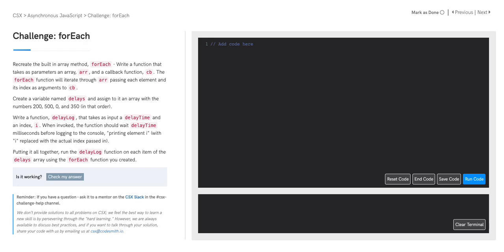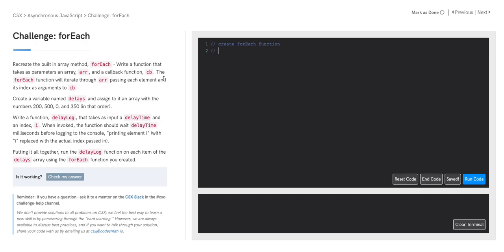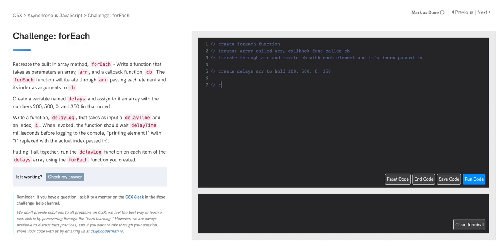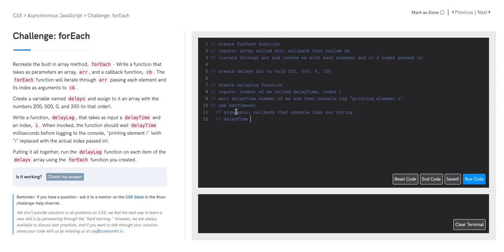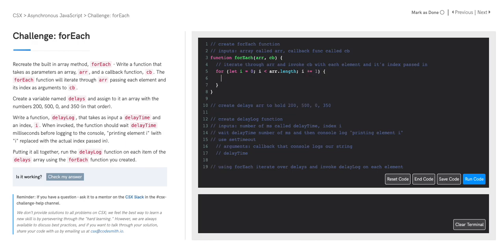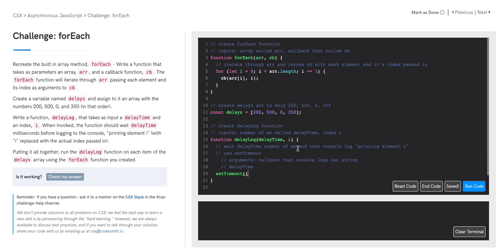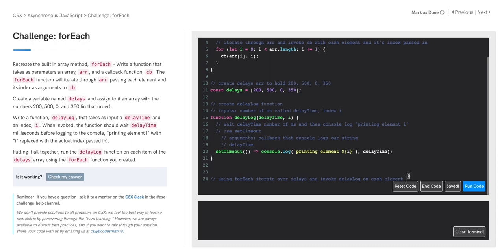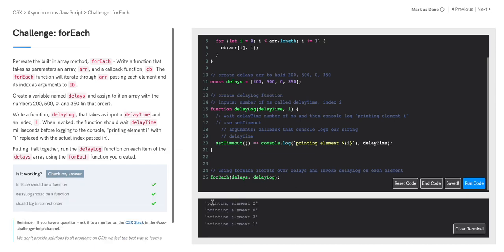CSX Challenge Solution: forEach (Asynchronous JavaScript Unit)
Watch CSX Mentor, Dan, explain one possible solution for CSX Asynchronous JavaScript Unit Challenge: forEach on Codesmith's free online learning platform CSX As you build with code, it's important to remember there are multiple ways to solve the coding challenges in CSX, just like there will be multiple ways to solve the challenges you encounter in the code you build throughout your journey.

Follow Codesmith to stay updated!